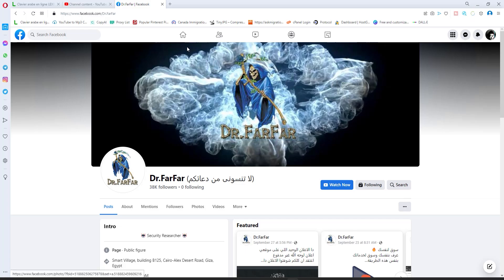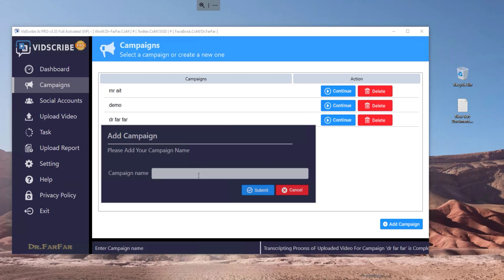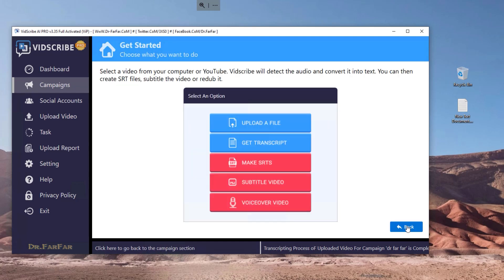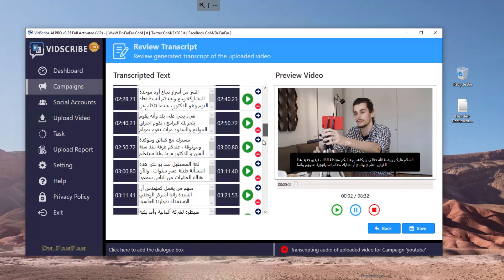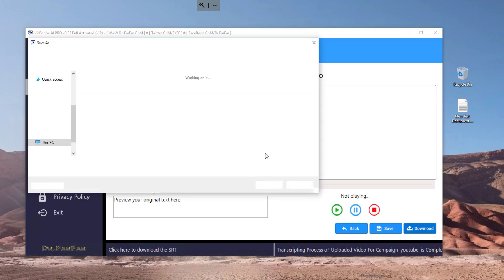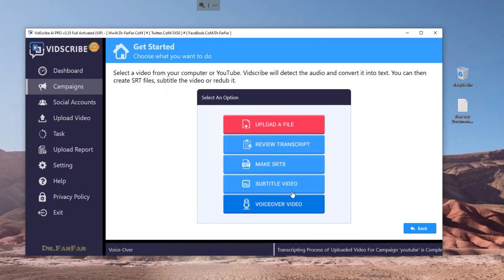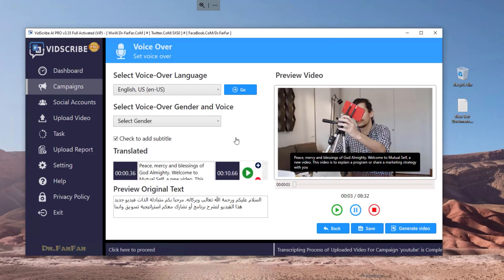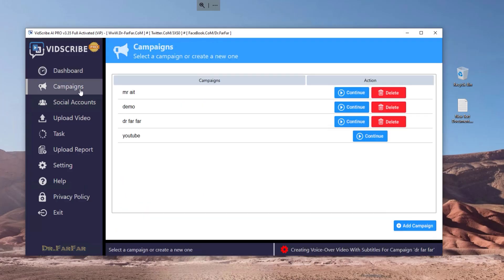free ai video translator 2025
Ever wished your videos could speak any language and connect with a global audience? 🌎 With the power of Vidscribe AI, you can translate, dub, and subtitle your videos into any language effortlessly—and for free!

In this video, I’ll walk you through how to use Vidscribe AI to transform your content into a multilingual masterpiece. Whether you’re a creator, educator, or entrepreneur, this is your ultimate guide to breaking language barriers and reaching viewers worldwide. 🌐✨
Let’s dive in and unlock the potential of your videos together! 🚀
📒 software name : VidScribe AI PRO

Unlock Traffic Opportunities with VidScribe
Do you happen to feel stranded with your business’ traffic generation rate? It's time to rise above the competition and explore an untouched traffic source. By deploying a well-thought strategy, you can position your business for vast exposure and growth. Introducing VidScribe, an unprecedented automatic transcription, translation, subtitling, and redubbing Voice-over software designed with your business growth at its heart.translate video content into multiple languages

Break Barriers with Transcribed, Translated, and Voice-over Videos
Featuring Autotranslate, VidScribe allows you to create multiple local language versions of any video. All it requires is for you to select your preferred language, and with a click, the software automatically subtitles and redub Voice-Over videos in the selected language. Target unexploited traffic sources with local language subtitles for higher rankings and enhanced customer engagement.translate video content into multiple languages

Exploit Local and Global Markets With VidScribe
VidScribe software is designed to enhance your SEO and widen your reach. Businesses can leverage it to reach target audiences locally and globally by creating multi-lingual versions of a single video. Here’s how doing this can benefit your business:
how to use videoscribe for free , translate video content into multiple languages
Expand Your Reach: Tap into an exclusive traffic pool that other marketers are yet to discover.
Top Spot on SERPs: Rank high on Search Engine Result Pages (SERPs) for high-volume keywords.
Capture a Local and Global Audience: Amplify your reach by connecting with customers in their languages and across the globe.
Increase Video Engagement: Boost your viewership by 5x - 10x and capture Facebook viewers with sound off.
Rank Higher on YouTube and Google: Benefit from higher search rankings with local language Closed Captions (SRTs).
Achieve Fast and Accurate Transcription with VidScribe
Whether it's a YouTube URL or video, VidScribe AI will automatically download, transcribe, translate, and redub it. Powered by AI, the software guarantees high accuracy and natural-sounding speech across multiple languages. Every single detail is customizable, giving users full control over the transcription and translation process.

Amplify Traffic with Local Language Videos
With VidScribe, you can rank local language versions of your videos higher on both Google search and video search. This innovative software allows businesses to use search traffic effectively, filling in the untapped market, which would otherwise require expensive investment in PPC ads.

Create Local Language Versions of Your Videos
VidScribe takes away the need to subcontract transcription and dubbing services that could cost hundreds of dollars and take several days. With VidScribe, you can do this at minimal cost and within a few minutes.
how to use videoscribe tutorial
Enraptured User Experiences
Users of VidScribe love the results and the transformation it brings. For instance, Luigi D'avila confirmed that VidScribe enables him to tap into other markets without creating content from scratch or blowing the bank. Freddie, on the other hand, asserted that VidScribe has opened up potential markets such as Brazil and Mexico.
how to use videoscribe free for lifetime
Streamlined Workflow Easy as Pie
Simply feed VidScribe your video, upload it, then watch your organic traffic soar.

In conclusion, VidScribe is a state-of-the-art AI software that elevates the way businesses engage with audiences—giving businesses a unique edge to tap into fresh, untapped traffic sources. With VidScribe, no market is unreachable. Increase your organic traffic and improve user engagement today!
how to use videoscribe in mobile